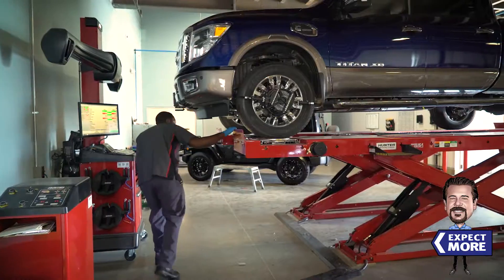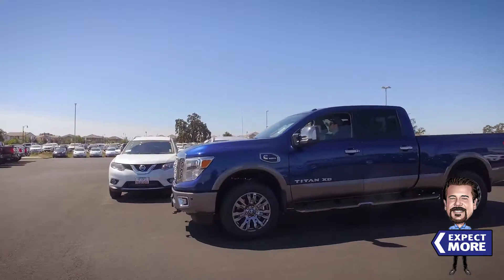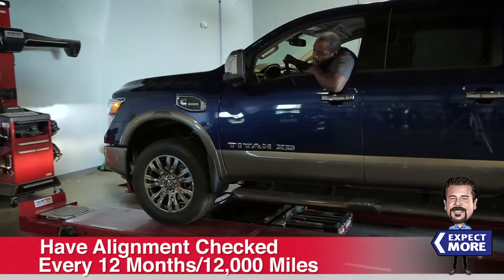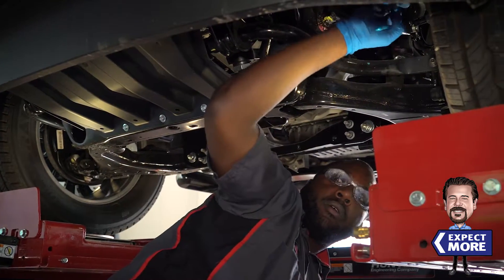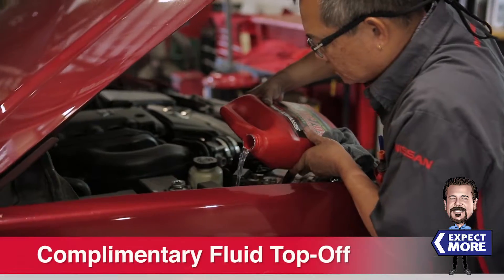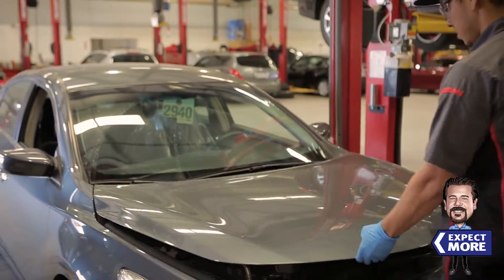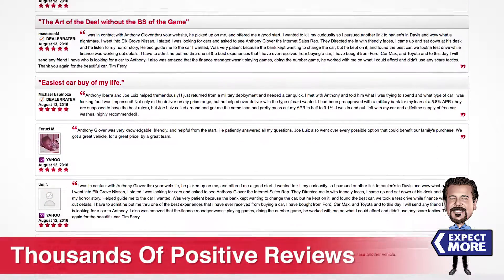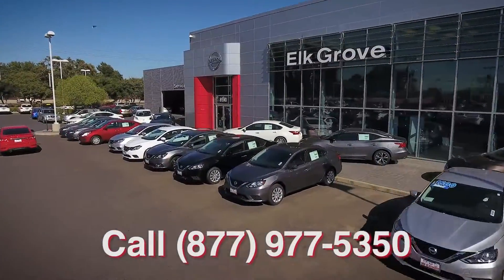Why have your car or truck alignment done Nissan of Elk Grove?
Nissan of Elk Grove is nationally recognized for providing excellent customer service. We have over 2,000 positive online reviews that prove we care about our customers. We include a 10 year/100,000 mile limited powertrain warranty with the purchase of many of our new vehicles. As part of our exclusive 10-Point Value Guarantee, we include lifetime complimentary car washes with every vehicle we sell, new and pre-owned. Come see why we say, "EXPECT MORE!" at Nissan of Elk Grove. Thank you!